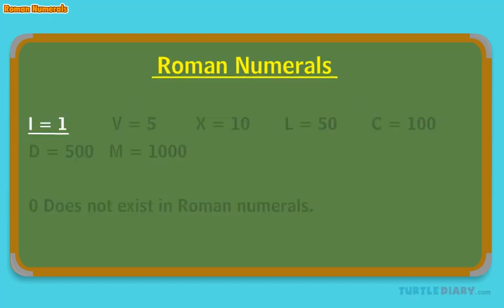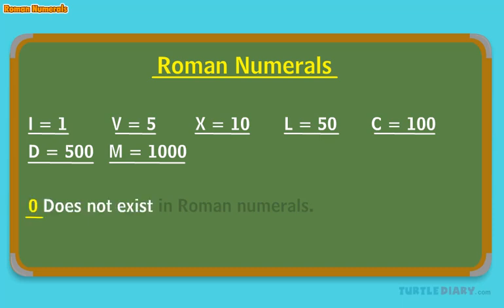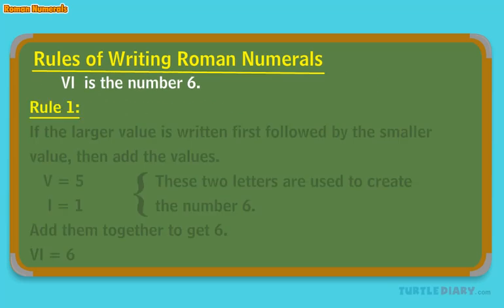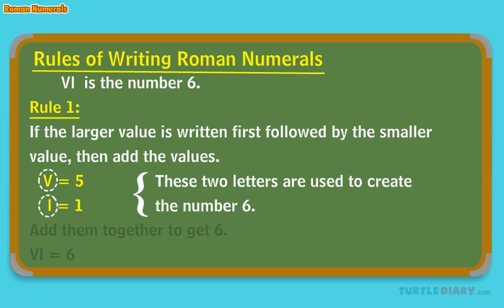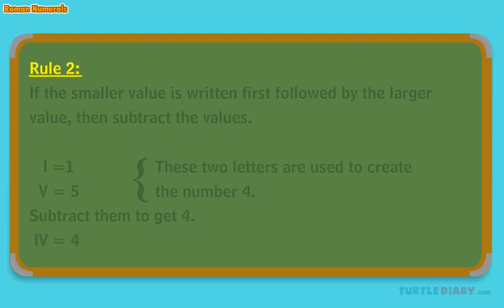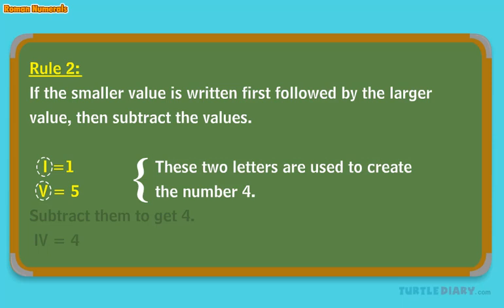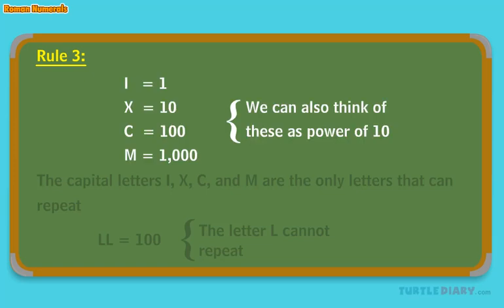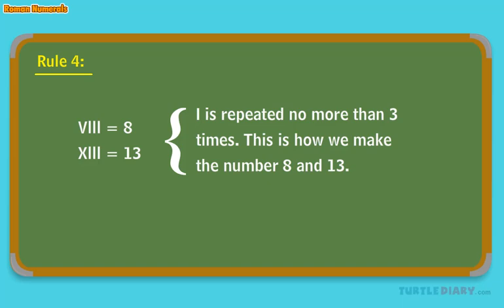Roman Numerals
n this Roman numerals video for kids you see this first grade and second grade math concept explained. Learn the basic Roman numerals and how to use them to make some of our favorite numbers!
After explaining the Roman numerals, we look at numbers 1-30 as examples of how to put the Roman numerals together!